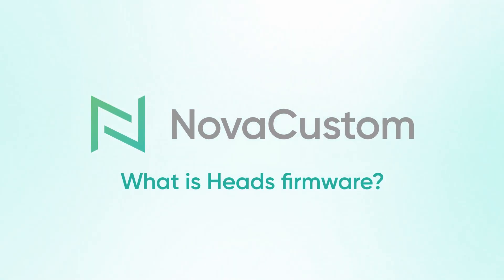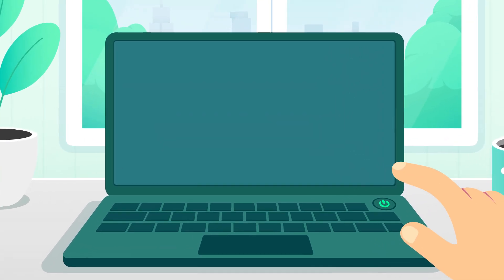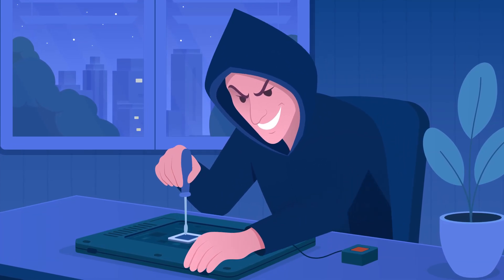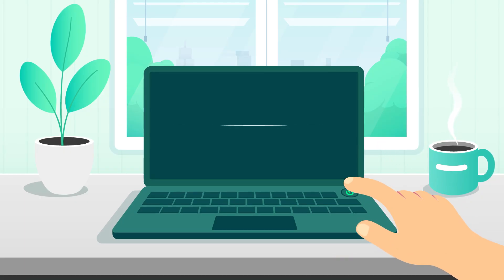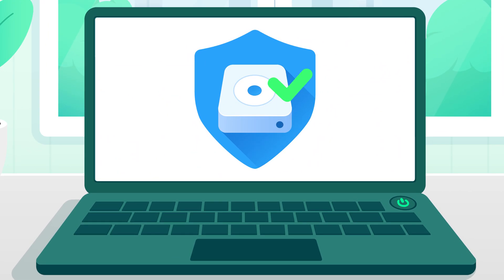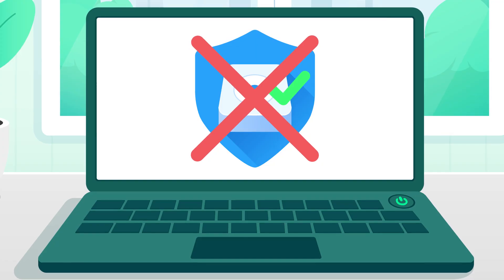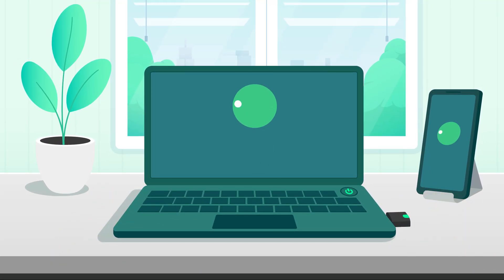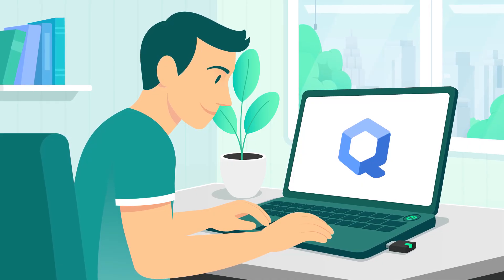Protect your laptop from boot tampering with Heads firmware for Qubes OS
Discover how Heads firmware on your laptop verifies against stealthy tampering and advanced physical attacks, even before your operating system Qubes OS boots. In this video, we explain why traditional security measures like Secure Boot aren't enough for journalists, researchers, activists, or anyone facing high-risk threats. Learn how Heads firmware works alongside Qubes OS and disk encryption to verify your boot process using a USB security key and TOTP authentication. If you demand the highest level of digital integrity and hardware trust, this is essential knowledge.

Heads firmware is available for the NovaCustom V54 and V56 Series.

To further reduce the attack surface, we ship our laptops with the Intel Management Engine (ME) disabled by default if Heads is selected. Would you like to learn more about the potential risks of Intel ME? Please check this video